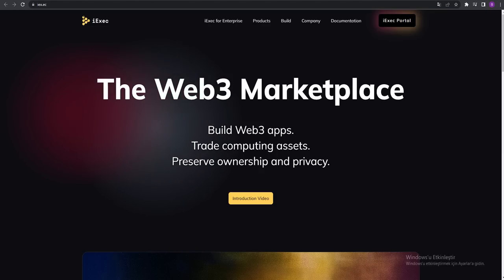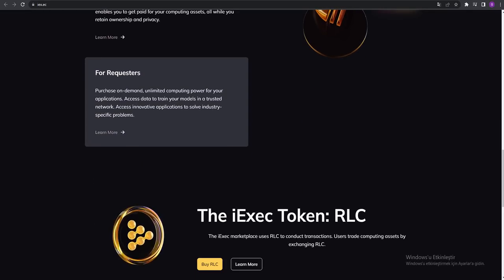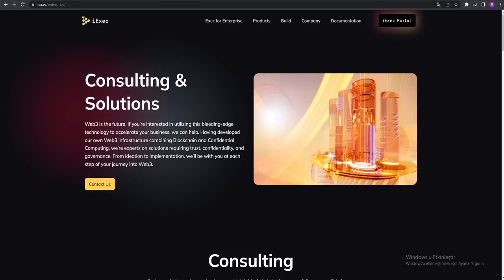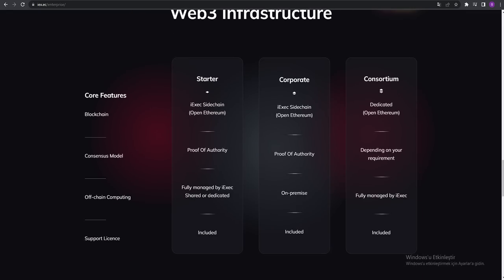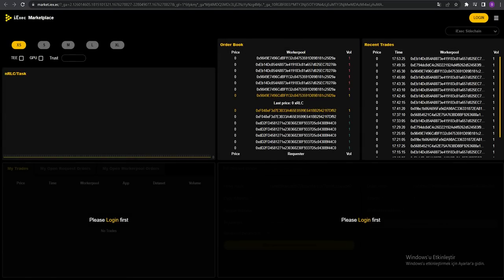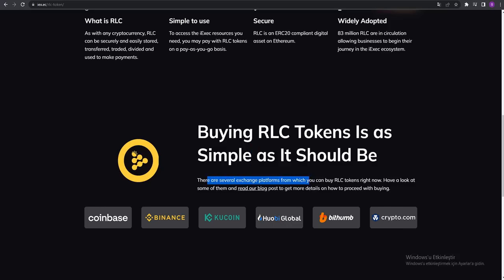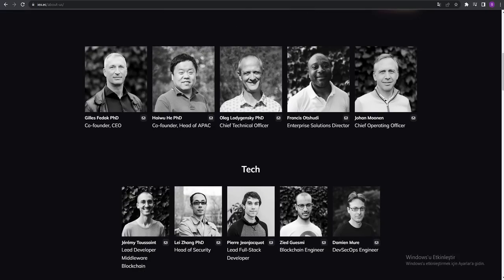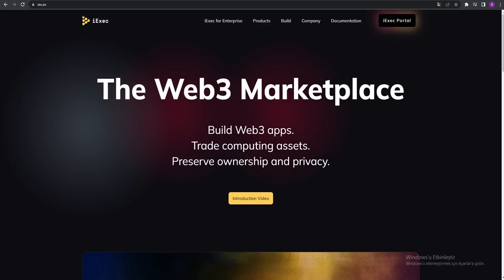iExec: The Web3 Marketplace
Yo homies, here you can check out the project we talked about in the video dawg

We ain't no financial advisors, you feel me?

If you wanna make lots of green, then stay on the channel.